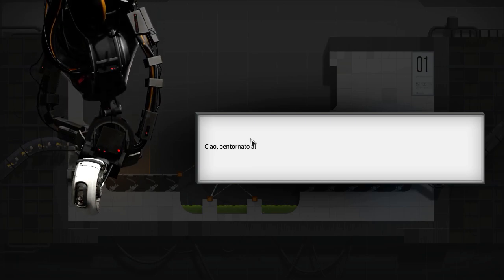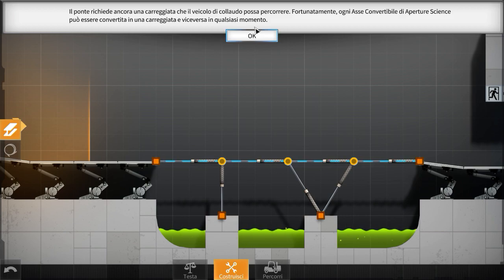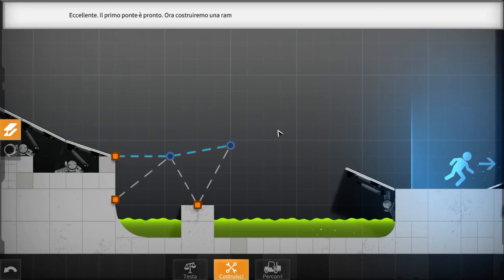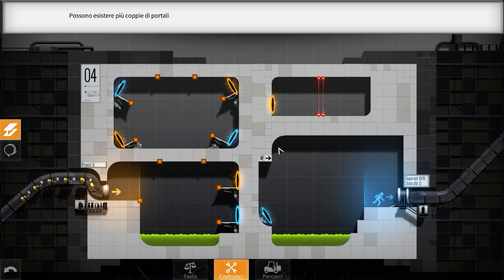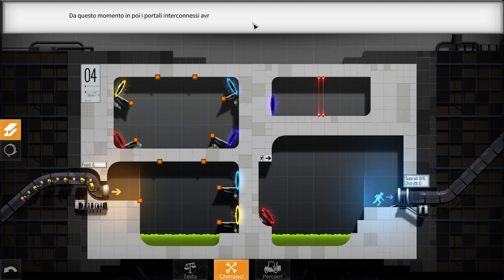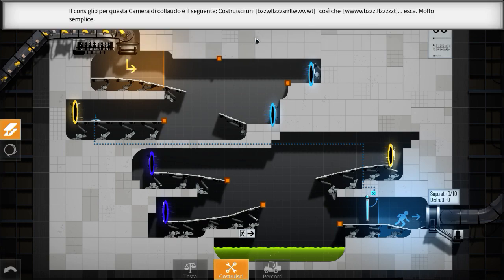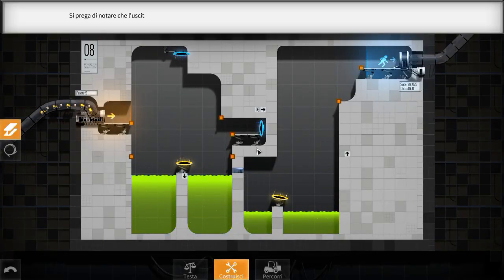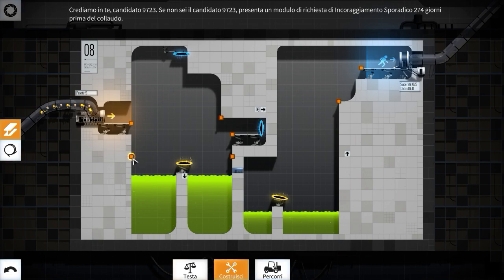Let's Play with Bridge Constructor Portal (ITA)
Features:
- Help your Bendies cross the finish line – on their own or in a convoy -- Watch live